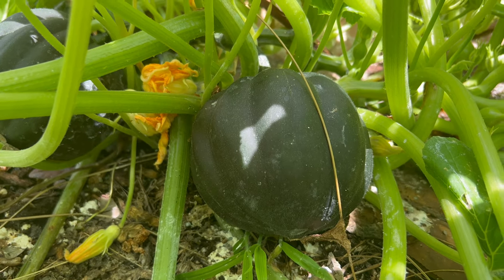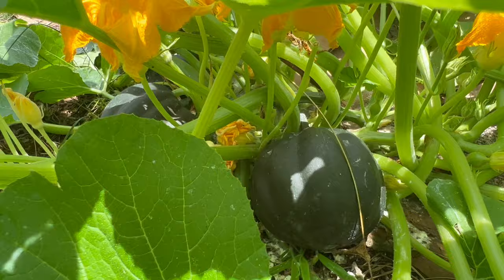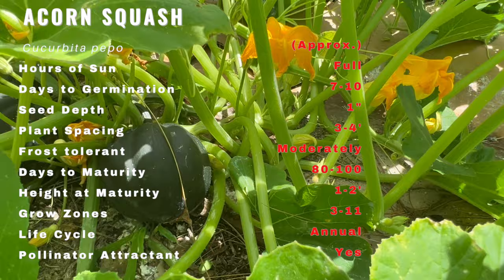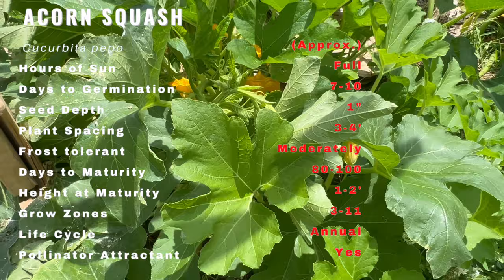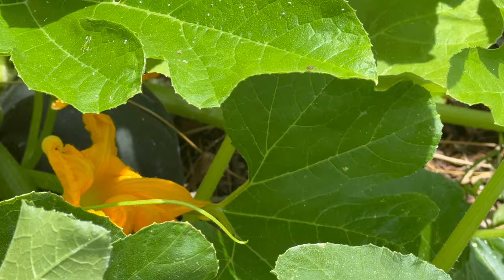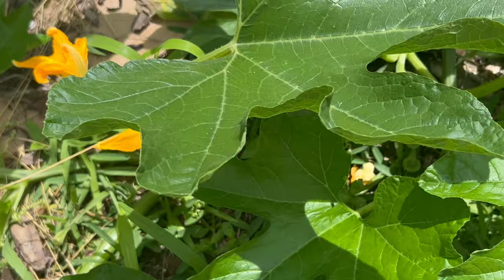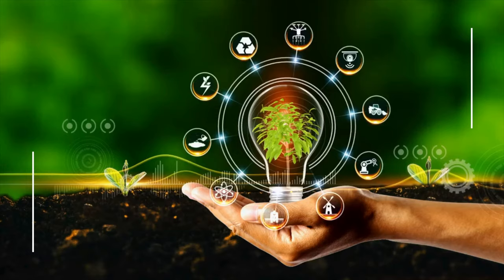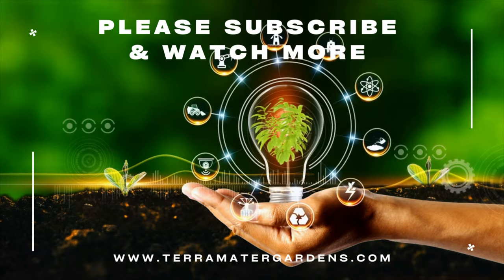ACORN SQUASH Information, Description & More! (Cucurbita pepo)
Thank you for tuning in to our video on Acorn Squash! Today, we'll be taking you on a journey through the fascinating history, description, preferred companions, growing tips, and various uses of Acorn Squash. Here's a quick overview of what we'll be covering in this video:

Latin name: Cucurbita pepo
Sun: Full sun
Days to germination: 7-10 days
Seed depth: 1 inch
Spacing: 3-4 feet apart
Frost tolerant: Moderately frost tolerant
Days to maturity: 80-100 days
Height: 1-2 feet
Grow zones: 3-11 (USDA hardiness zones)
Life cycle: Annual